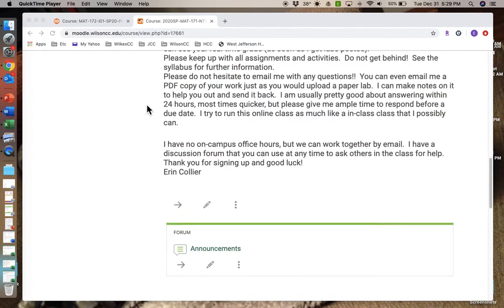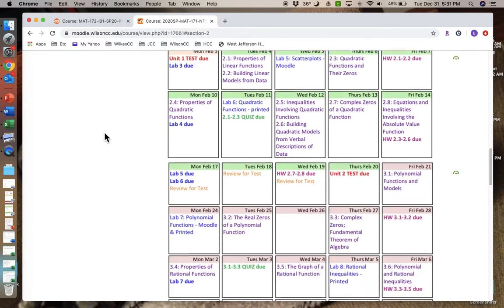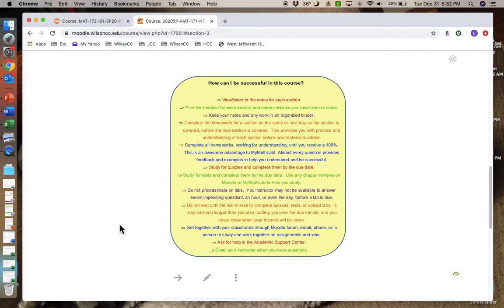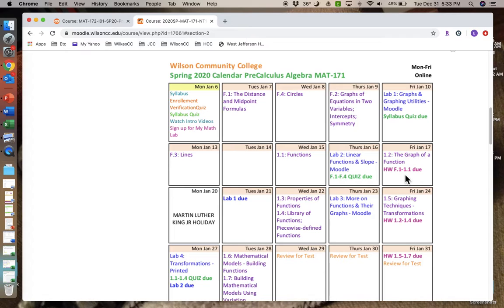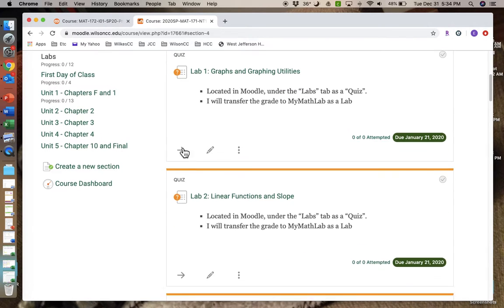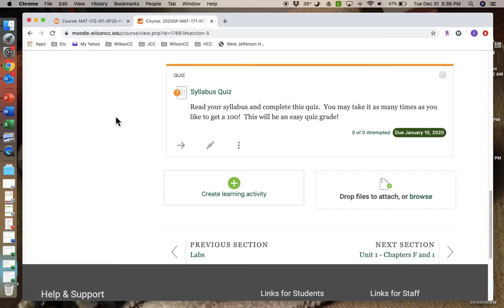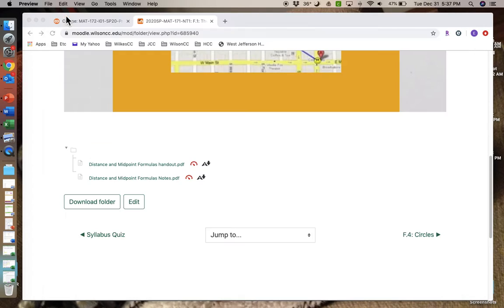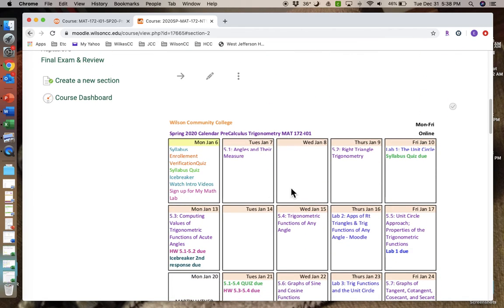Wilson Introduction Moodle Video